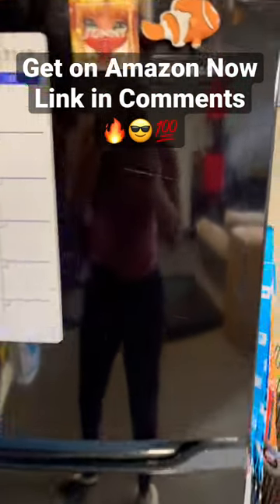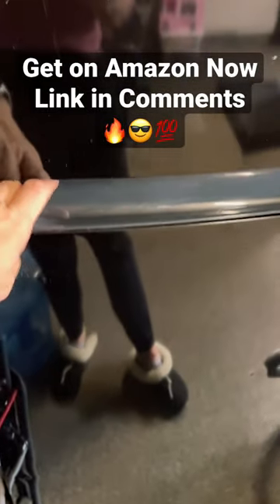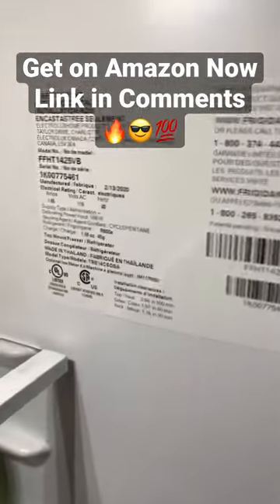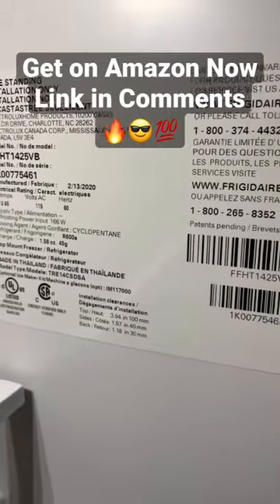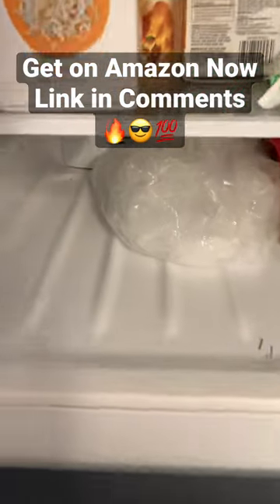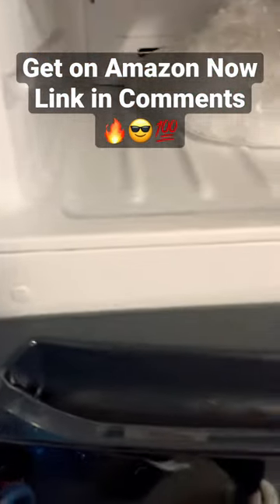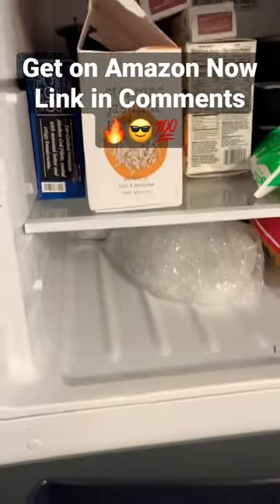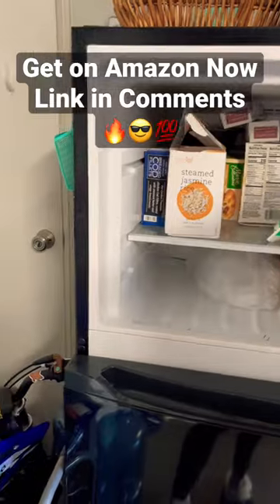Frigidaire FFHT1425VB 28 Top Freezer Refrigerator with 13.9 cu. ft. (1)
Frigidaire FFHT1425VB 28 Top Freezer Refrigerator with 13.9 cu. ft. Capacity EvenTemp Cooling System Humidity Controlled Crisper Drawer Auto Close Doors Energy Star ADA Compliant in Black